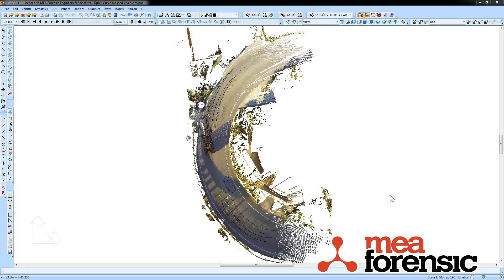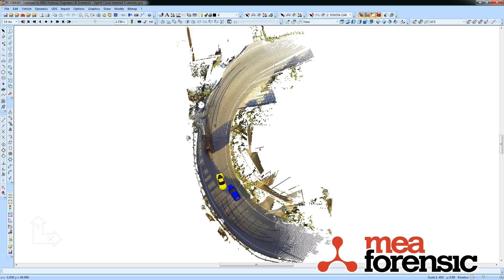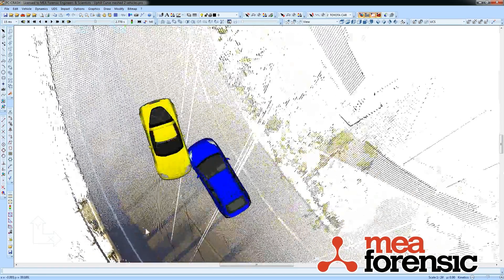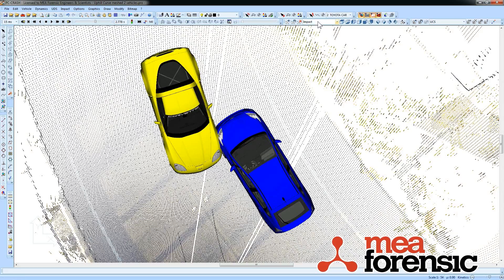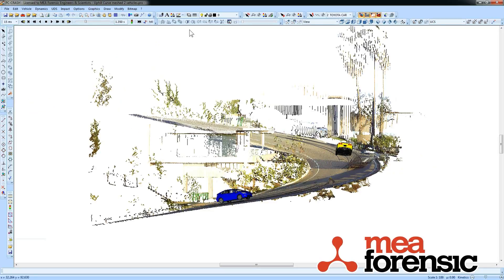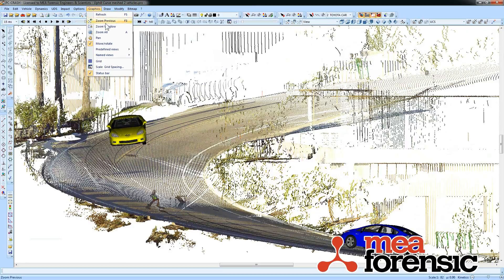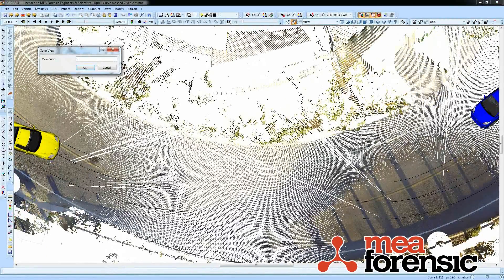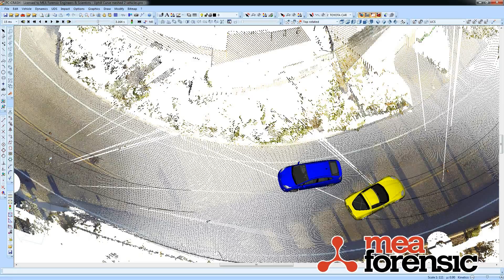PC-Crash 10.1: New Orthographic Views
Now you can work on your project in any orthographic view, and save multiple views for easy switching.